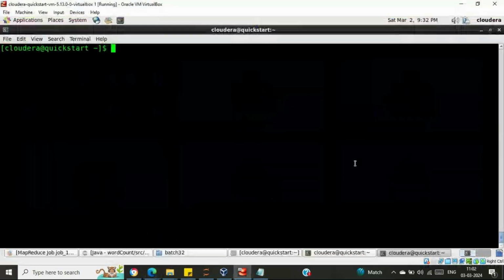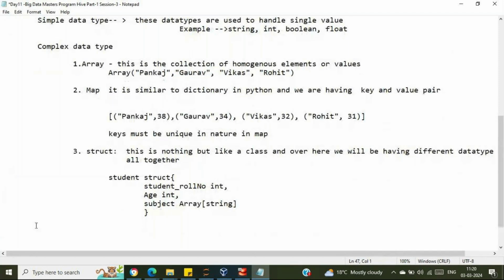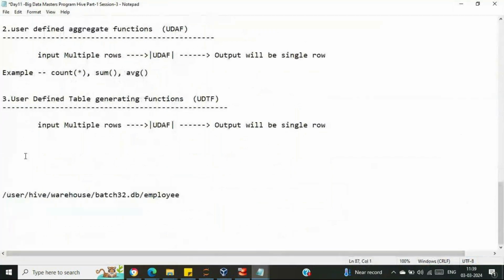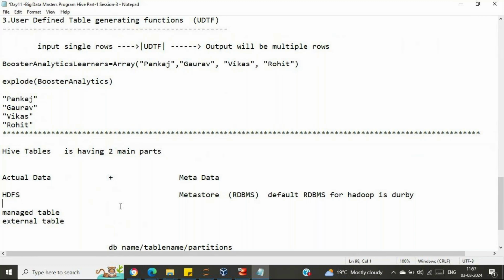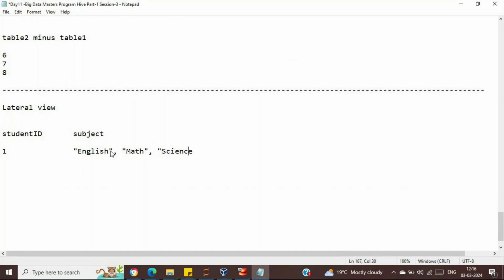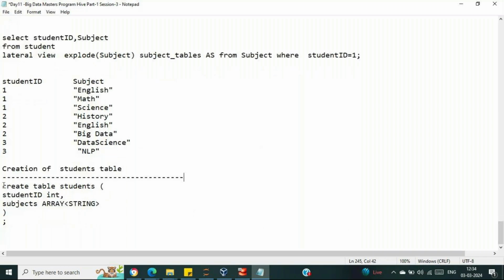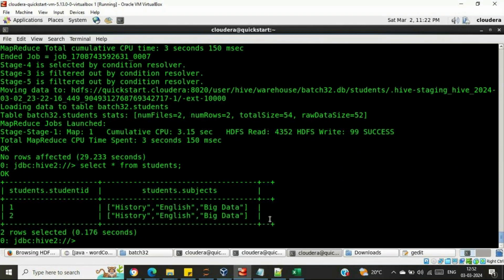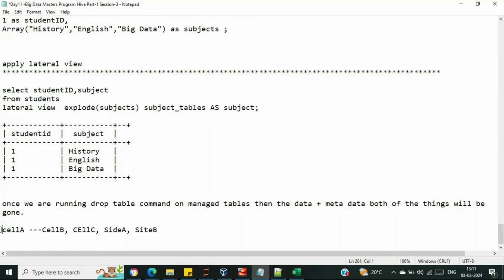Week6 Day11- Big Data Master's Program -Hive Session-3